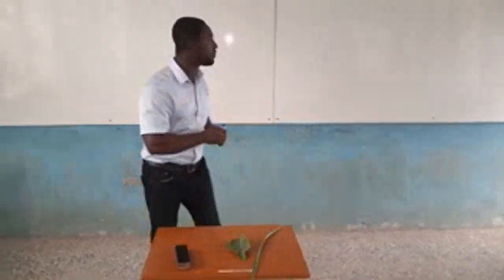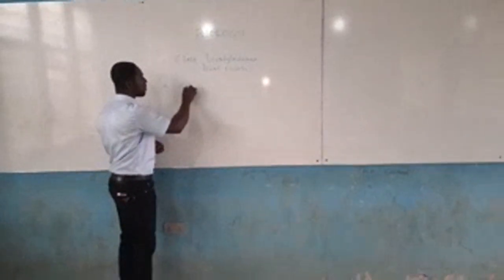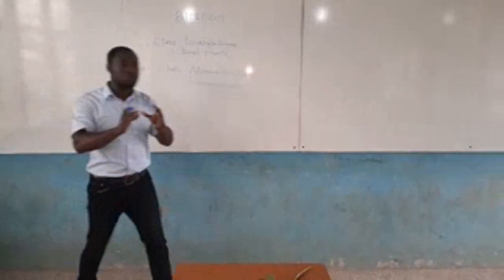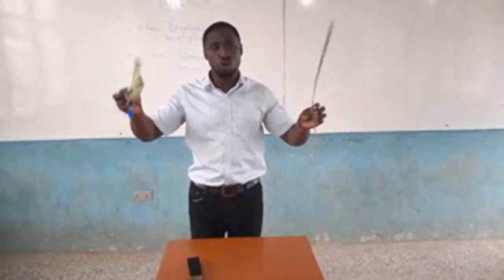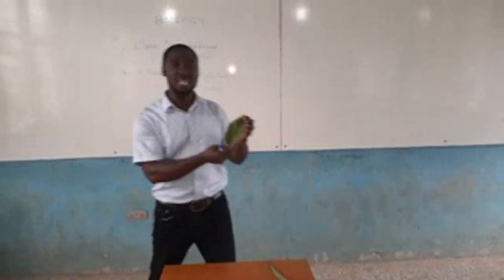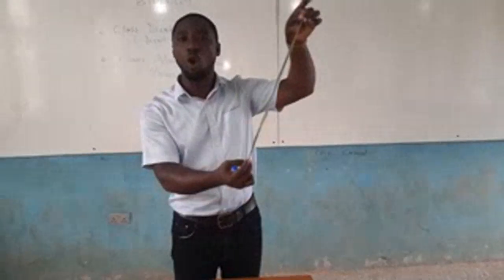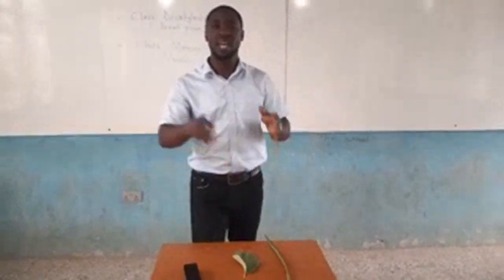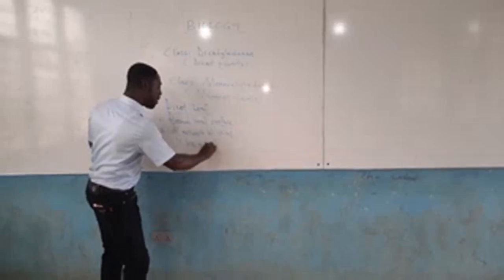Teaching video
This video was recorded in a classroom without students